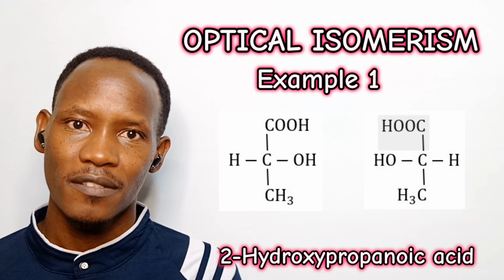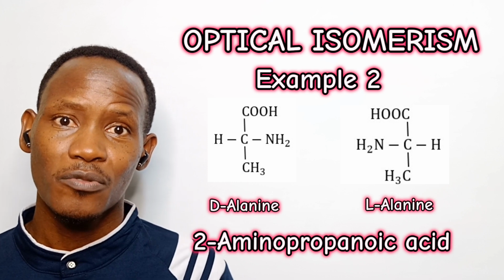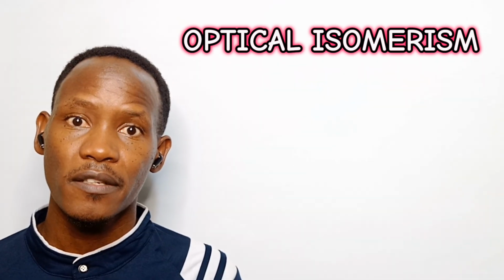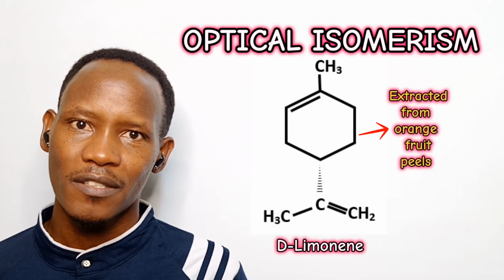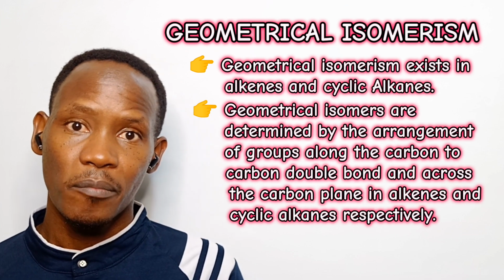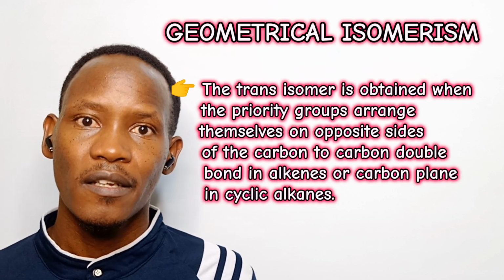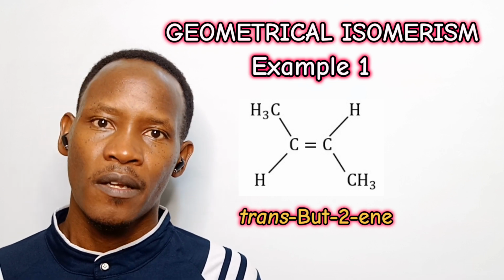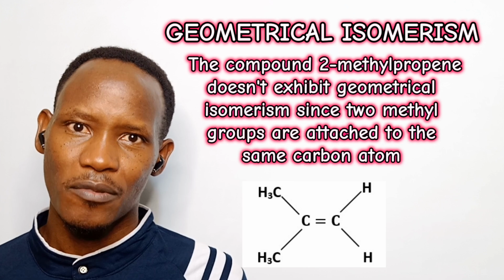STEREO ISOMERISM (ISOMERISM PART II)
Welcome to a simplified online video lesson about Stereo isomerism in organic compounds  prepared and presented by a passionate and experienced chemistry teacher.
Follow the teacher on Twitter